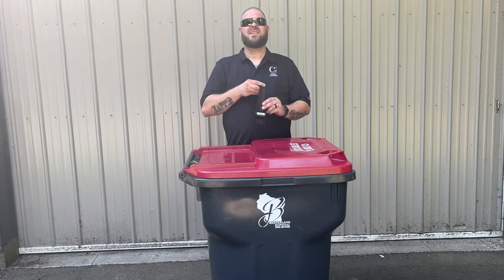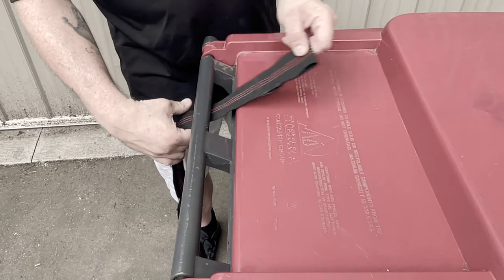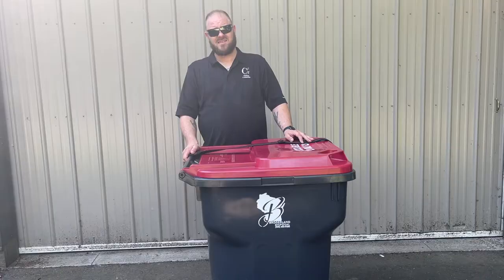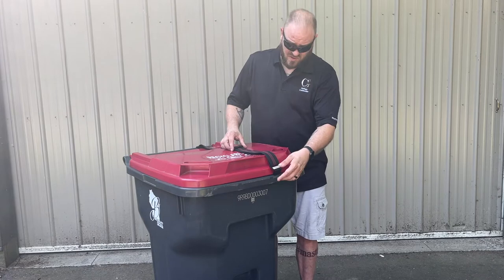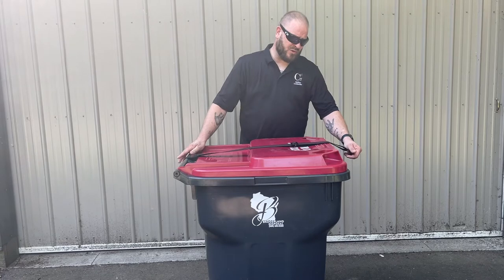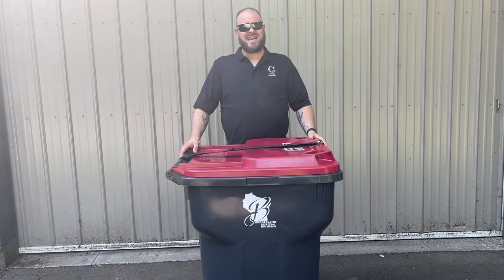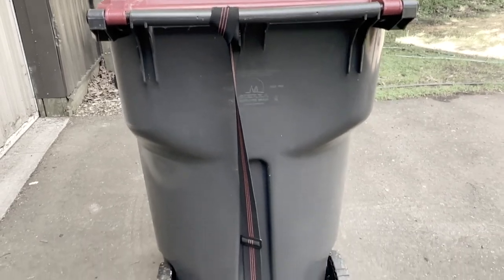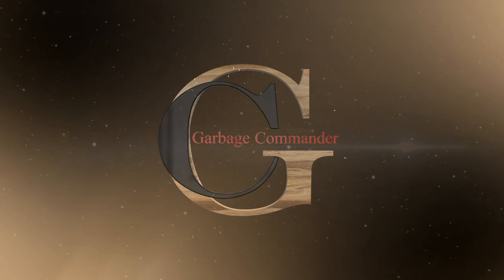In this video we will be installing the garbage strap from garbage commander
The Garbage strap is great for people who leave their garbage cans at the end of their driveway to help in bad weather, even when your garbage can tips over. They are also great at keeping out unwanted pest

If you are one that uses one of our garbage hooks, they are a great way to help keep your lids down if your cans are overloaded or if you just want to make sure your lid and trash are secure during the transport